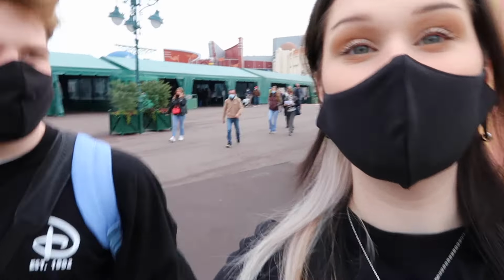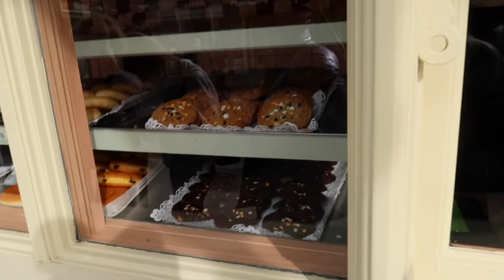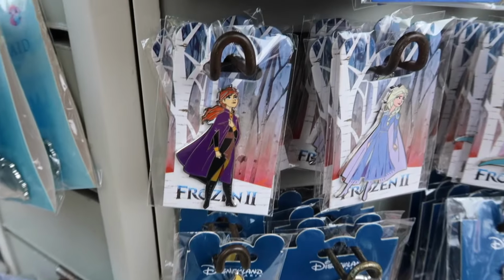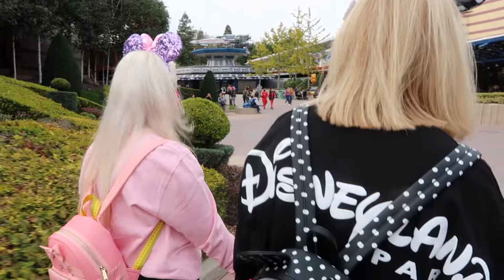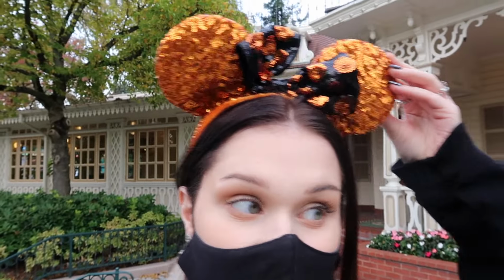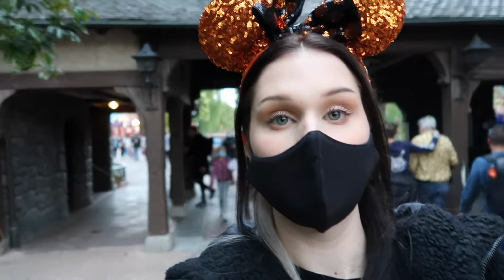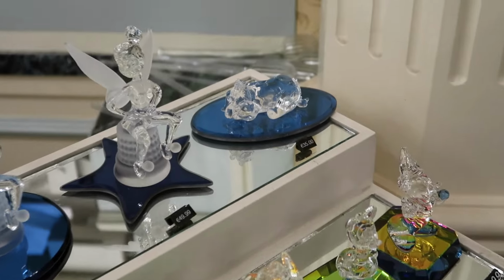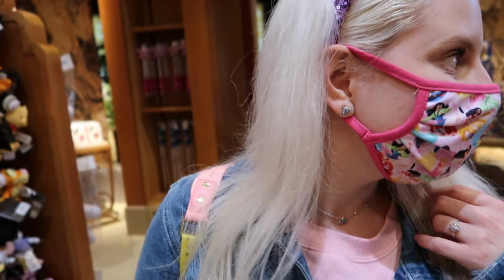Disneyland Paris Vlog | Day 2 | Shopping, Snacks & Plaza Gardens